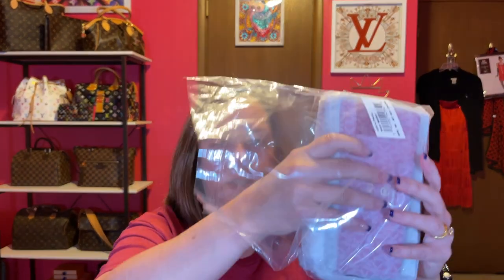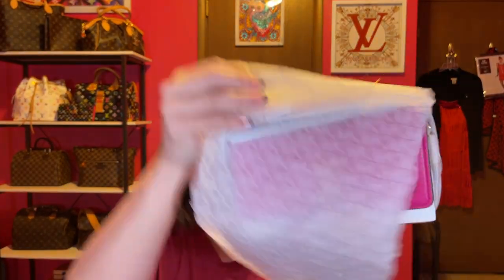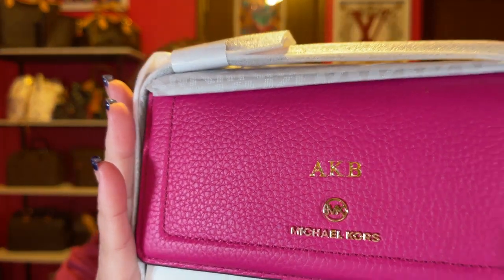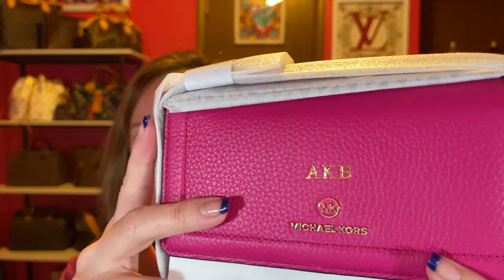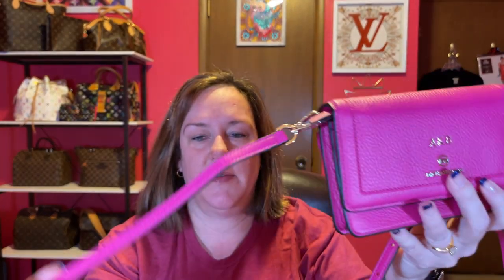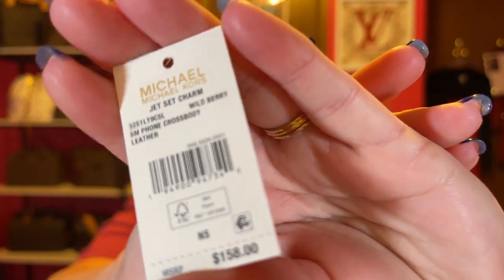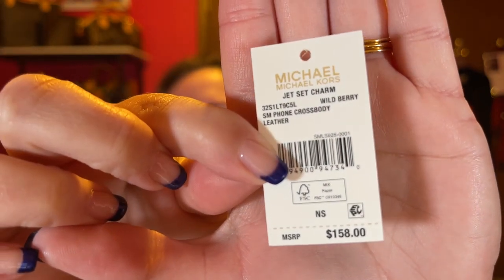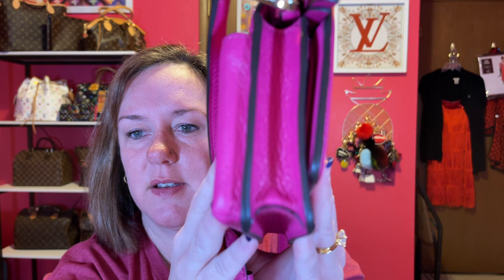MICHAEL KORS UNBOXING 🫢 | NOT TOO HAPPY 😥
Hi friends I love this color wild berry so I will keep the bag. I will probably never do the monogram again even if it's free. The bag is super cute and functional for just bare essentials and so its worth keeping.  It's a pebbled leather also which I love.  There are faux leather options on the Michael Kors website.

The name of the bag is Jet Set Small Pebbled Leather Smartphone Convertible Crossbody Bag.

Here is the same bag on sale at Macy's with color options.